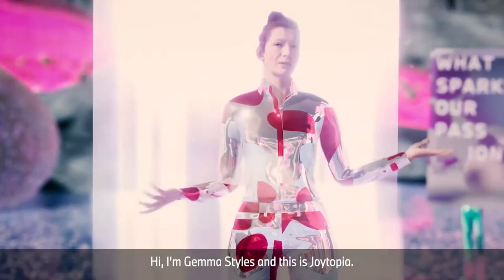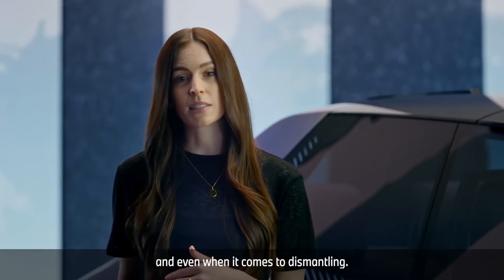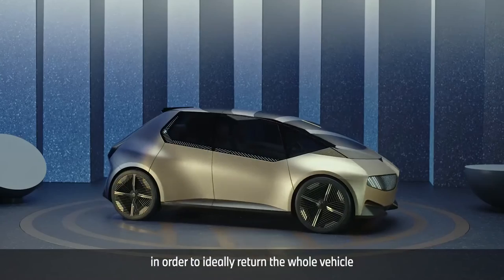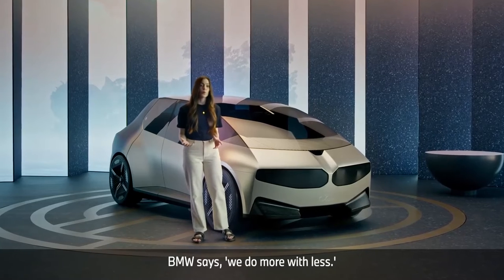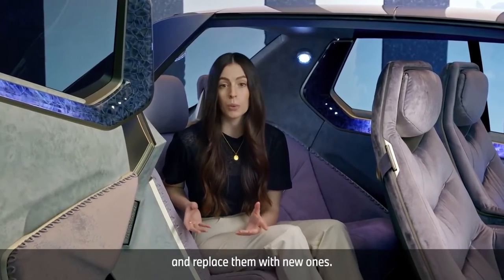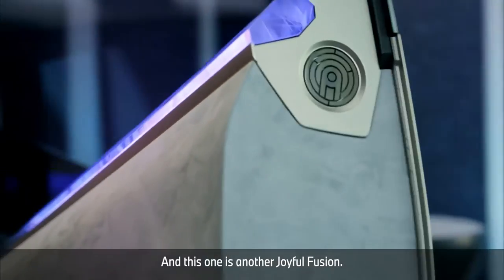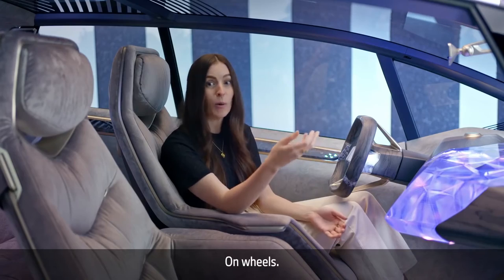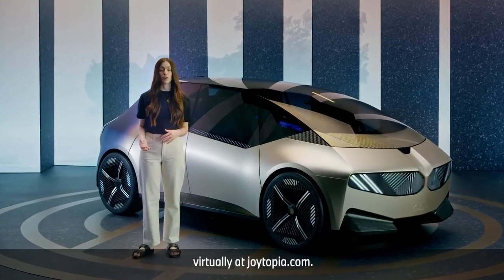Introducing the BMW i Vision Circular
Apresentando o BMW i Vision Circular